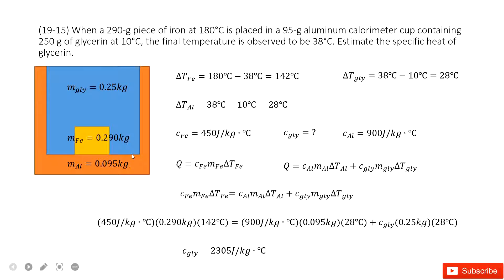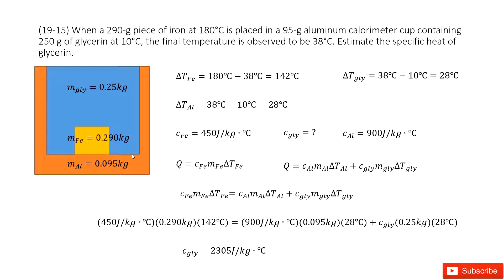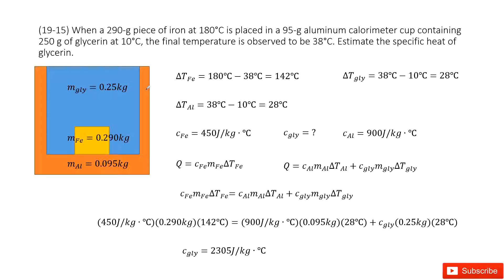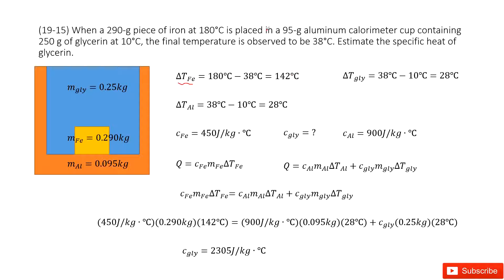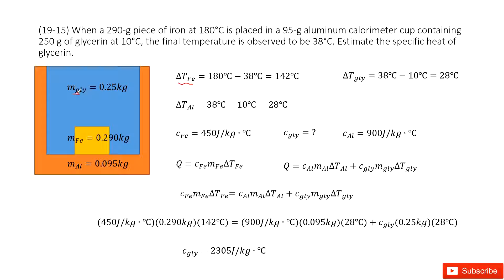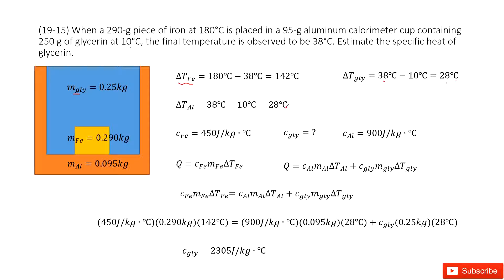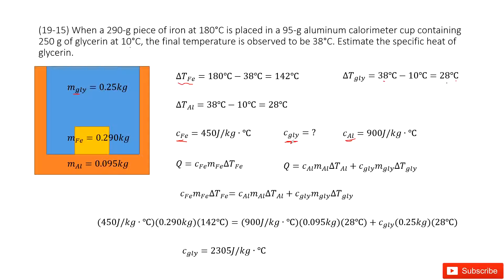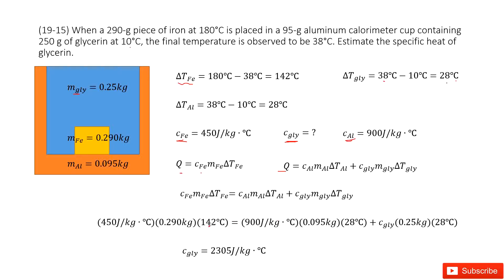(19-15) When a 290-g piece of iron at 180°C is placed in a 95-g aluminum calorimeter cup containing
(19-15) When a 290-g piece of iron at 180°C is placed in a 95-g aluminum calorimeter cup containing 250 g of glycerin at 10°C, the final temperature is observed to be 38°C. Estimate the specific heat of glycerin.